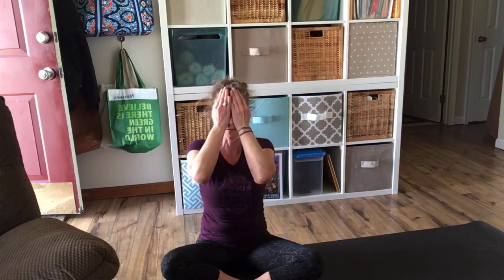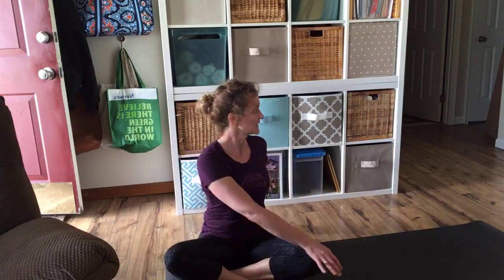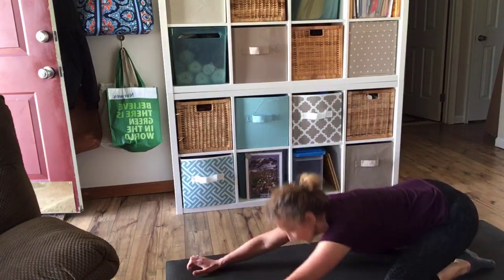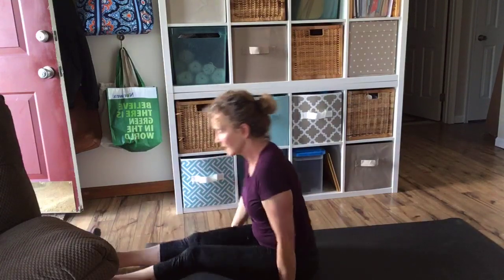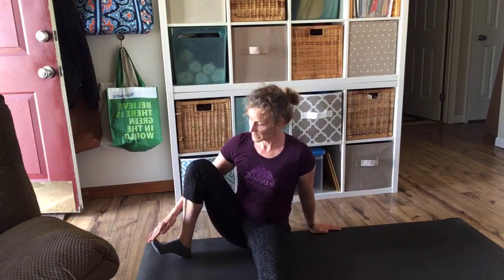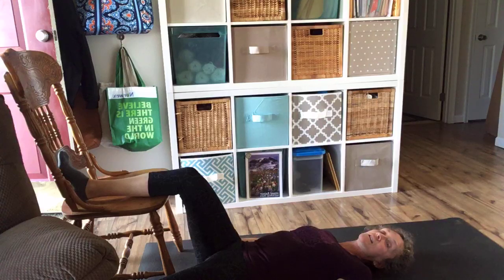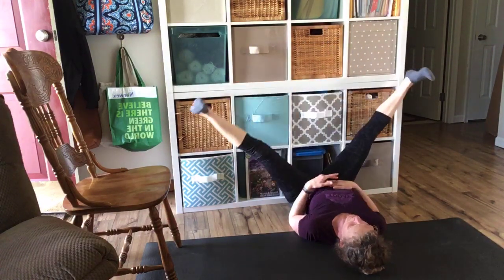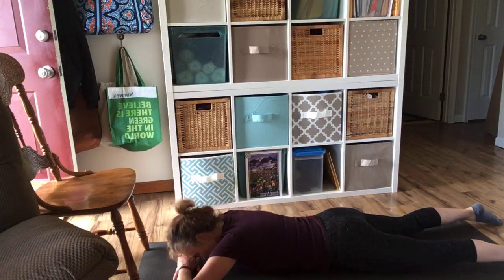Slow Yoga 1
Relaxing yoga sequence. Use a chair to support legs in supine.